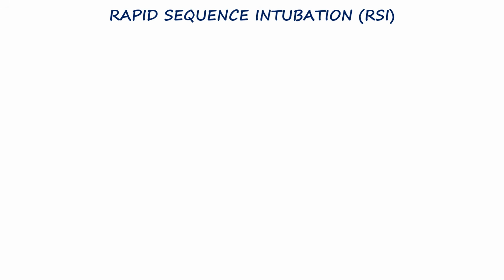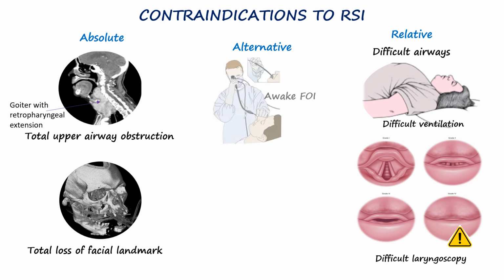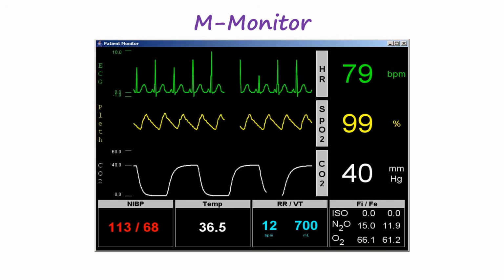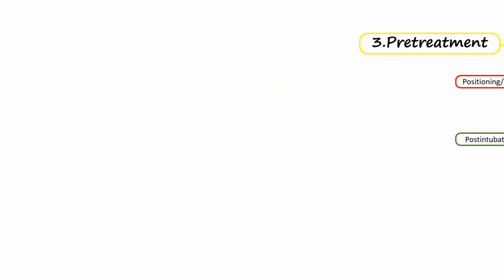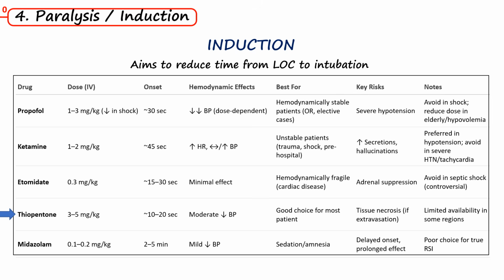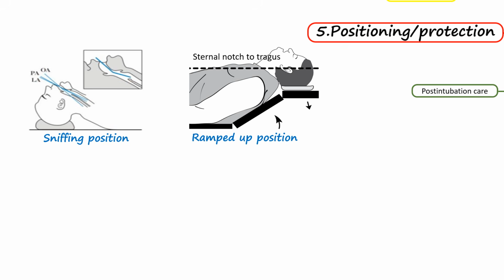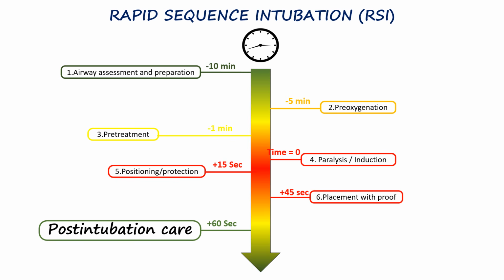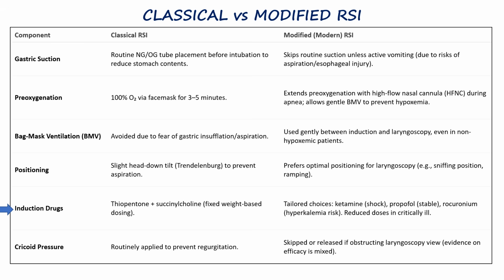Rapid sequence intubation (RSI)